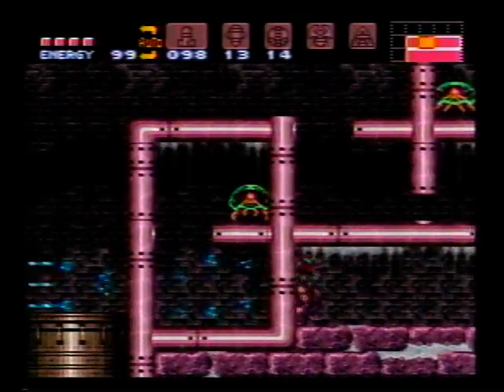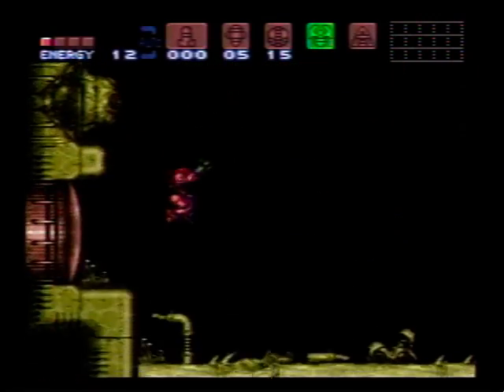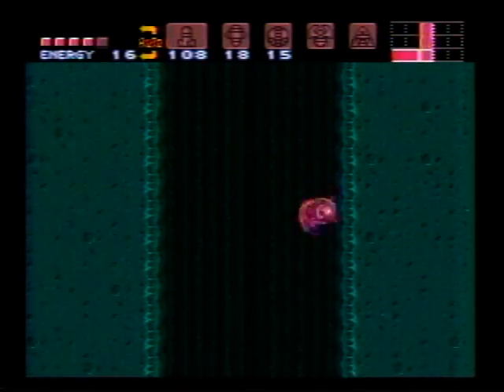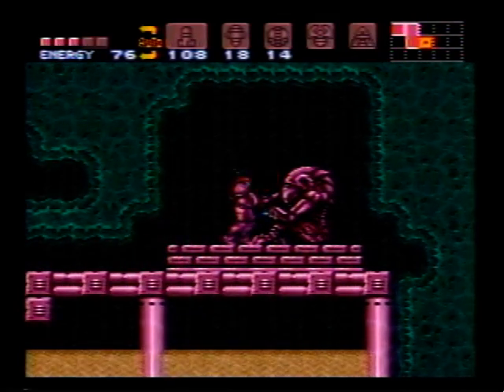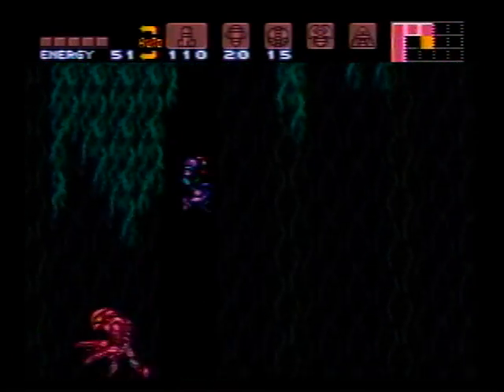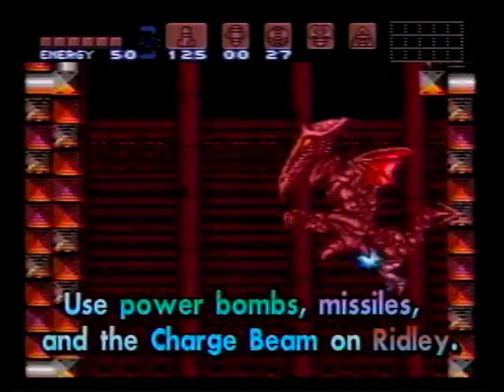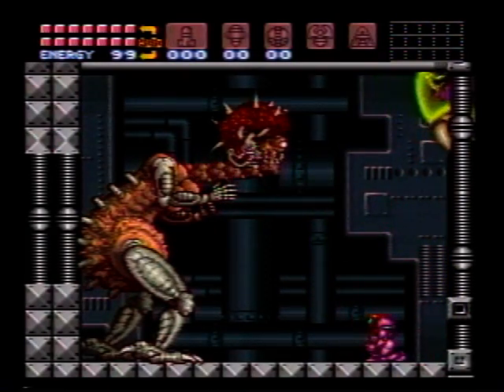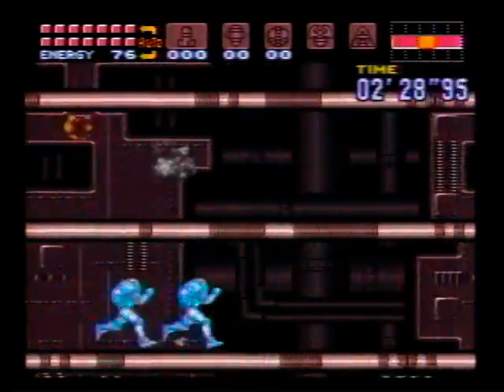GITCY: Super Metroid (hints and ending)